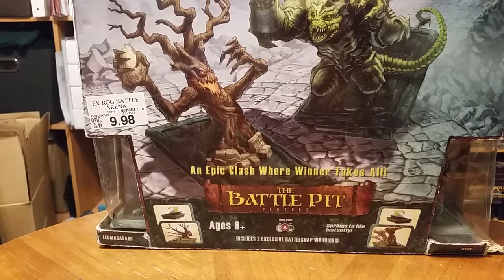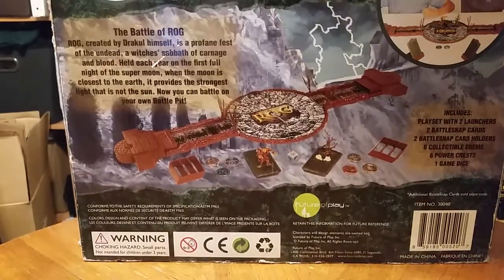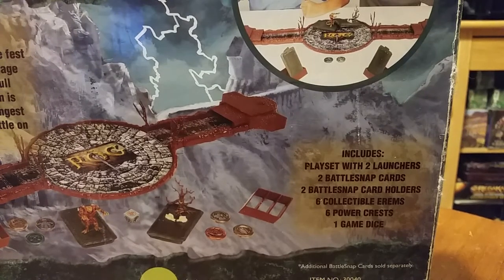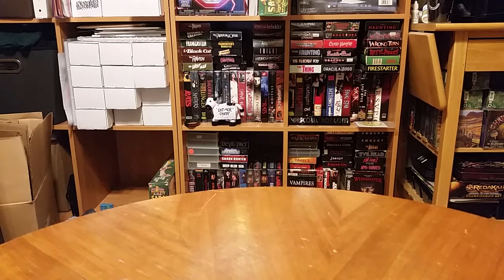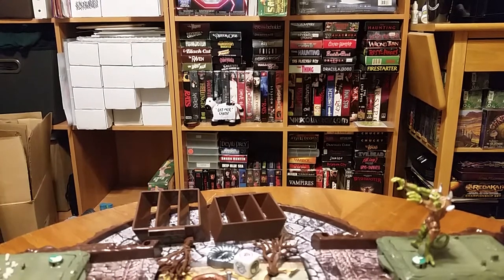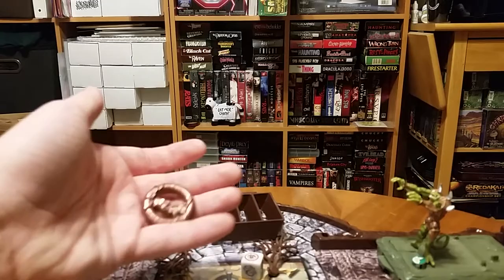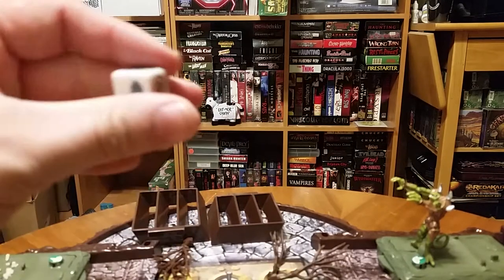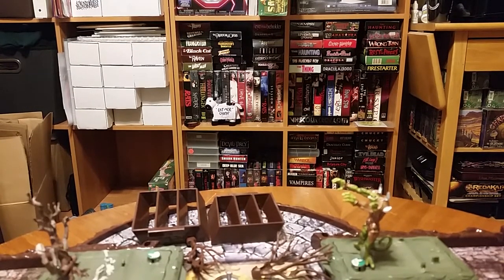Unboxing the ROG Battle Pit